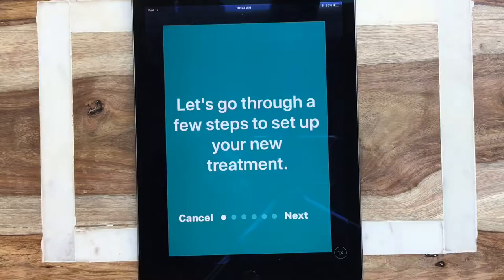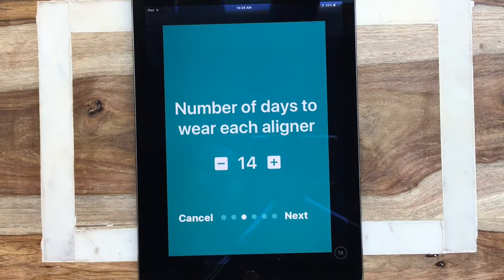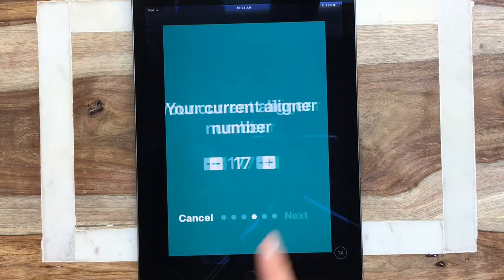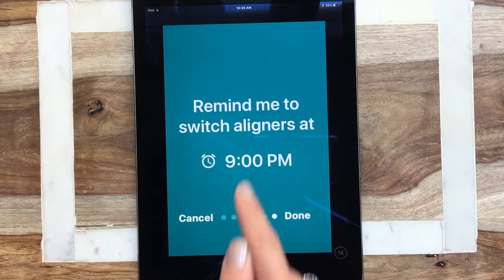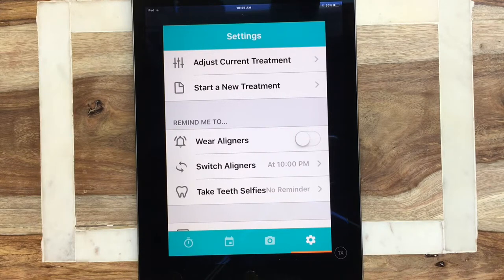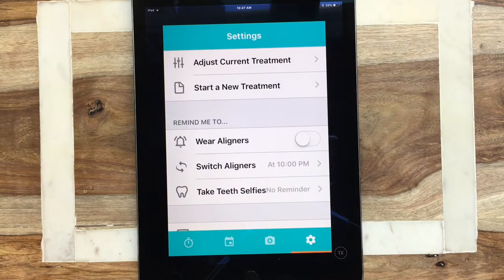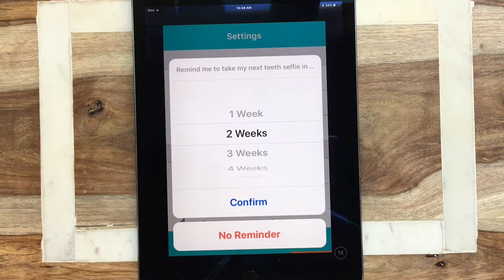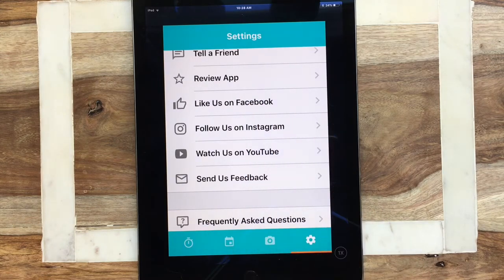SET UP TRAYMINDER ALIGNER TRACKER APP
Set-up the TrayMinder aligner tracker app easily and quickly with this tutorial with Dr. Bailey.

Dr. Bailey is an orthodontist and the co-founder of TrayMinder, the #1 aligner tracker app.  TrayMinder helps busy aligner users to remember to wear their trays so that they can achieve their best possible smile.